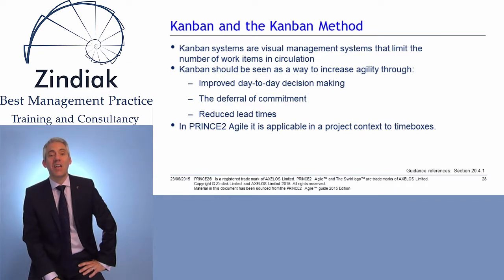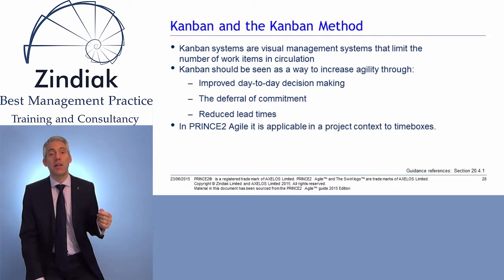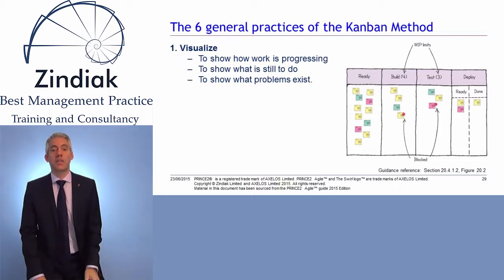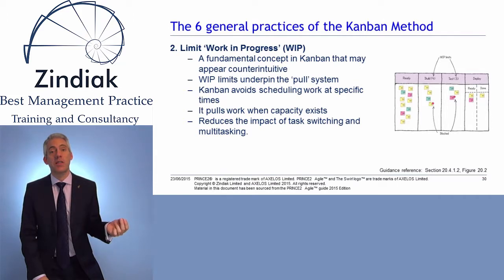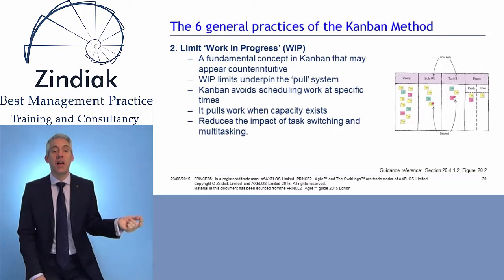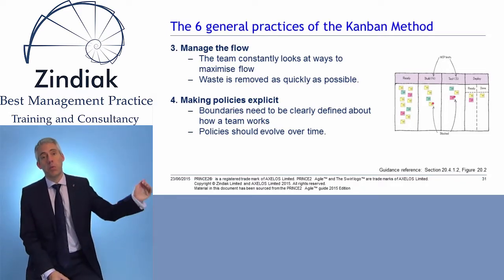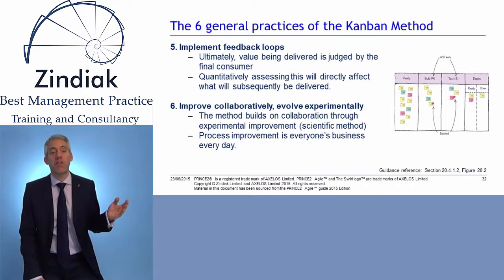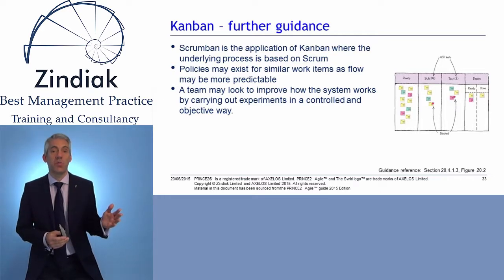PRINCE2 Agile - Kanban (04/40)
Kanban is Japanese: “Kan” means “card” whilst “ban” means “signal”.
The Kanban concept is widely used in “Lean manufacturing”.

This lecture covers the kanban content referred to in the PRINCE2 Agile manual, which is primarily based on the Kanban method (created by David J. Anderson).

You'll learn the 6 general practices of the Kanban Method:
1. Visualize
2. Limit 'Work in Progress' (WIP)
3. Manage the flow
4. Making policies explicit
5. Implement feedback loops
6. Improve collaboratively, evolve experimentally

The lecture provides all the information you need on Kanban for the PRINCE2 Agile Practitioner exam.

This video is part of our PRINCE2 Agile Foundation and Practitioner course.

The 40 videos cover the FULL PRINCE2 Agile Foundation and Practitioner syllabuses and are all available FREE on YouTube. At the end of each video there is a link to the next video. Each video is clearly titled to show its sequence in the course e.g. (01/41).

The course covers everything you need for the exams.
It is intended for those wishing to pass the exam in the quickest, most efficient way.

However, if you have no previous PRINCE2 knowledge you may find our PRINCE2 training course useful.

If you are following the course to prepare for taking the PRINCE2 Agile Foundation exam, you will also find our Exam Prep App useful:

When you're ready to take the PRINCE2 Agile Foundation or Practitioner exam you can purchase the exam voucher at a significant discount
This also includes:
- the official sample papers and
- syllabus.